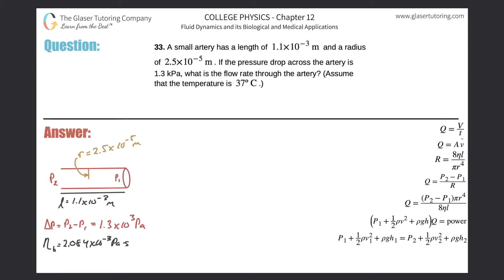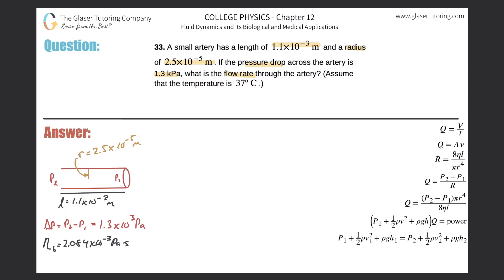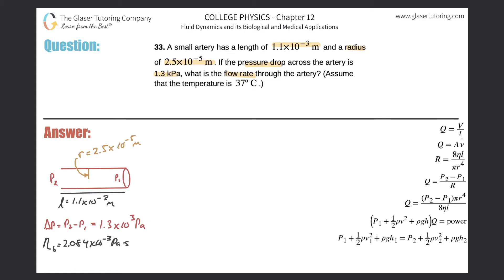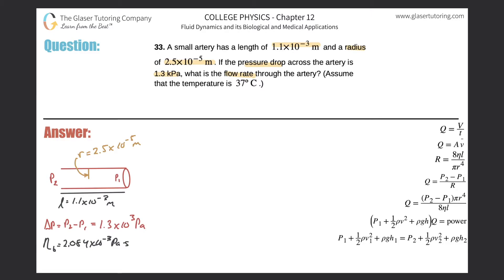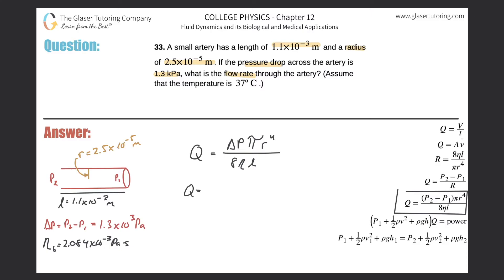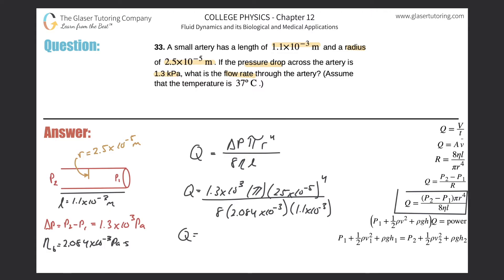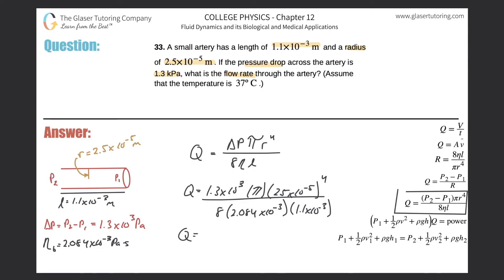12.33 | A small artery has a length of 1.1×10^−3 m and a radius of 2.5×10^−5 m. If the pressure drop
A small artery has a length of 1.1×10^−3 m and a radius of 2.5×10^−5 m. If the pressure drop across the artery is 1.3 kPa, what is the flow rate through the artery? (Assume that the temperature is 37º C.)